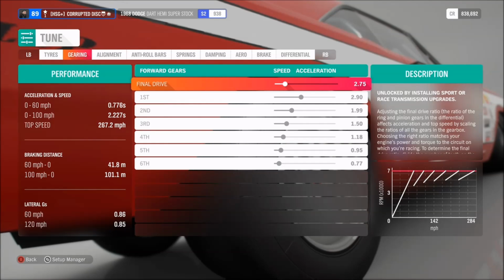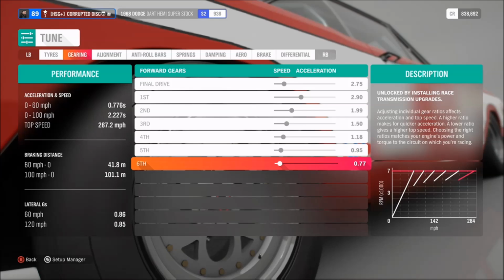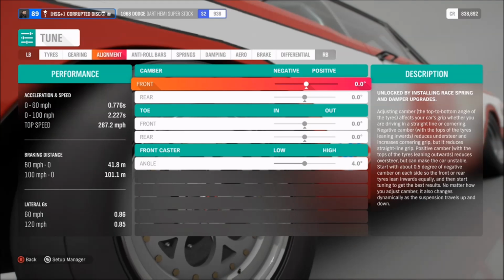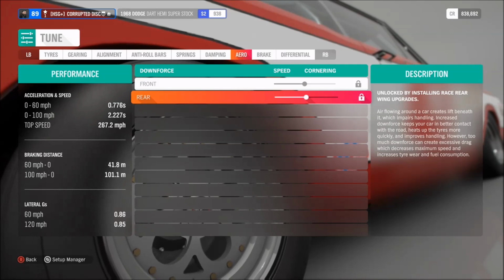FORZA HORIZON 4 : 0.7 SECOND Dodge Dart Tutorial!!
Another extreme speed build for Forza Horizon 4! This time for the incredibly rapid Dodge Dart Hemi Super Stock...

PSN : CORRUPTED_DISC